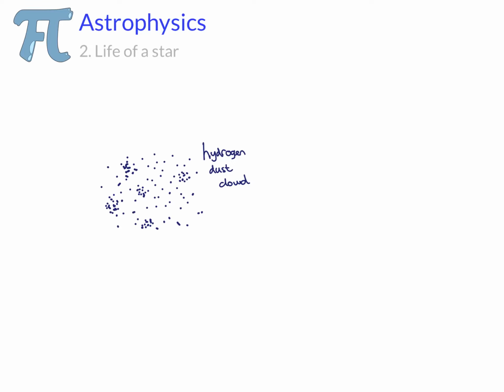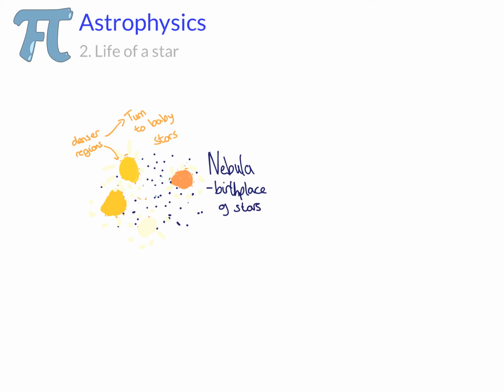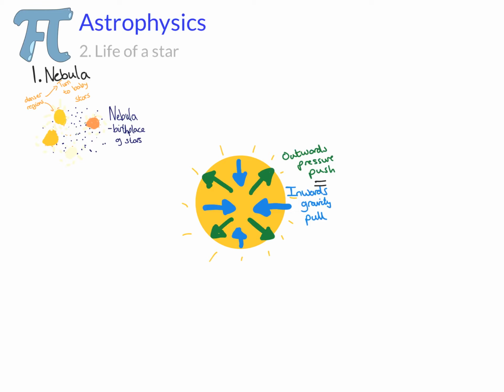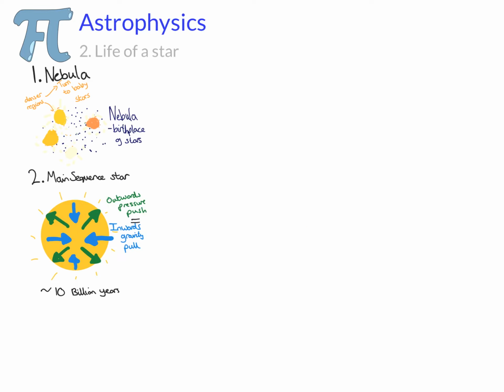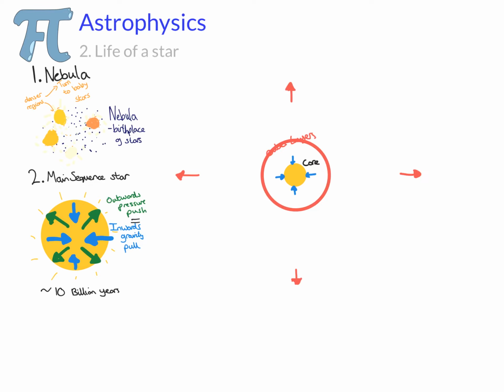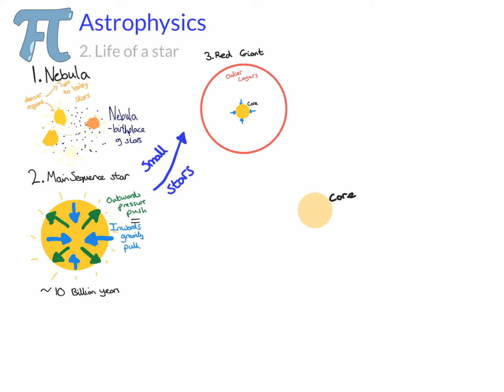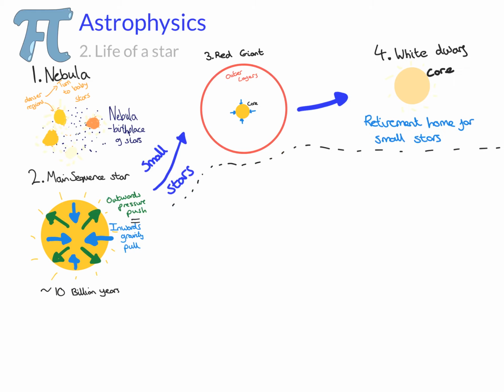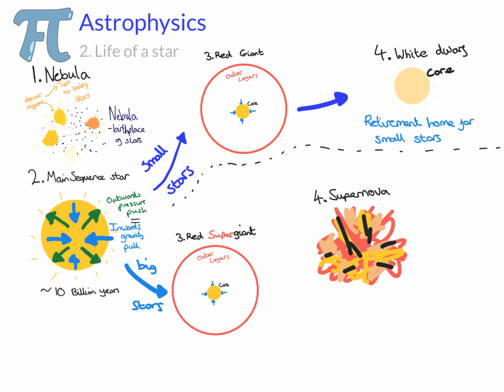GCSE Physics- Astrophysics 2. Life of a star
Astrophysics is a study of the objects we find in the universe, trying to find out what they are and how they behave with each other. In this video we see the lifecycle of a star, where we encounter black holes and supernovae.